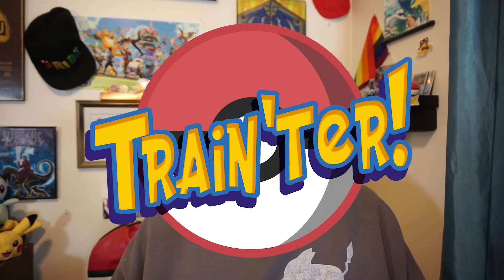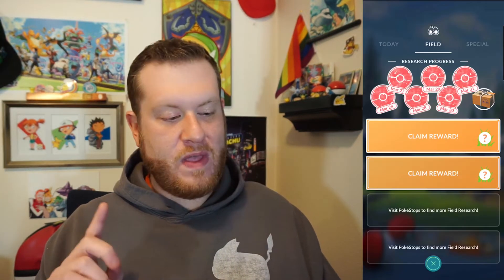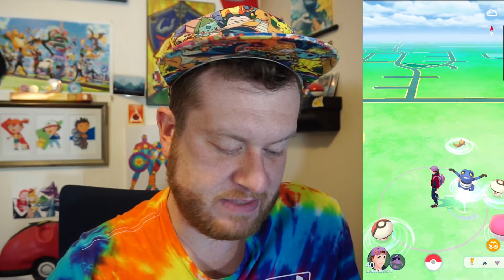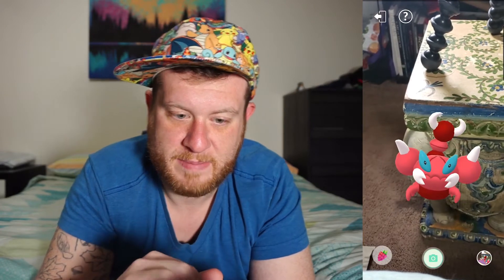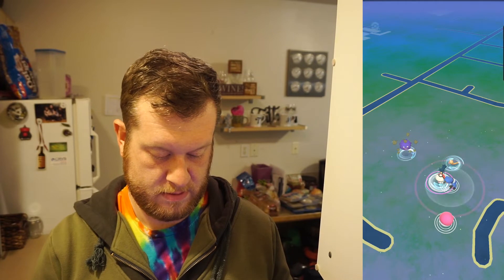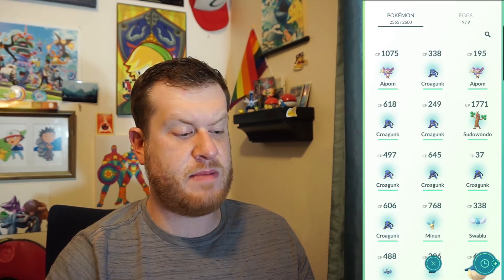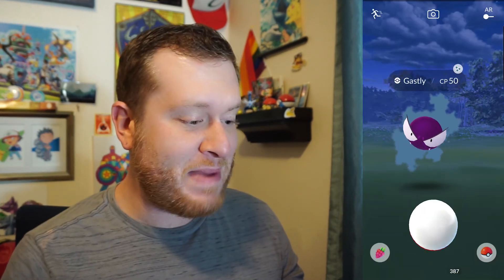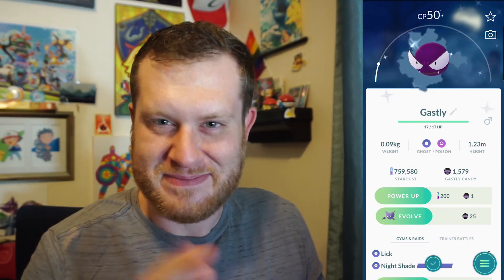ALL DAYS OF THE TRICKY EVENT ATHOME - POKEMON GO VLOG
✌️WELCOME BACK TRAINT'ERS!✌️

TODAYS VIDEO WE GO THROUGH ALL 7 DAYS OF THE TRICKSTER EVENT IN POKEMON GO SHINY HUNTING!

My Favorite Videos of Mine!

THE MAGICAL AMAZING SUGGESTION BOX!!! -
LETS HEAR EM!!!

Pokémon is Copyright of Gamefreak, Nintendo, and The Pokémon Company 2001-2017